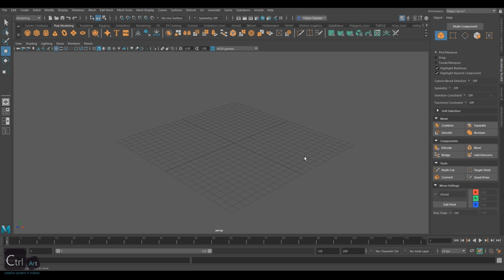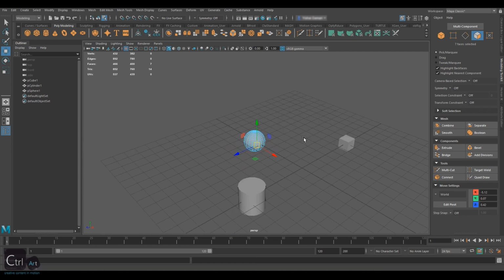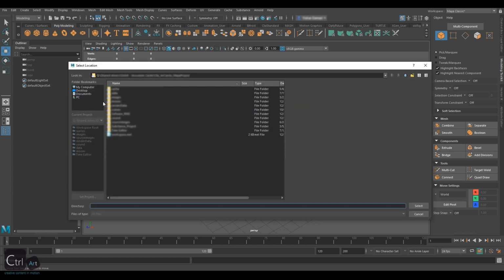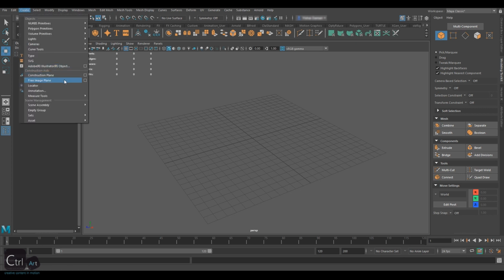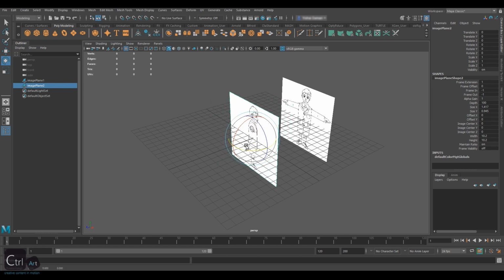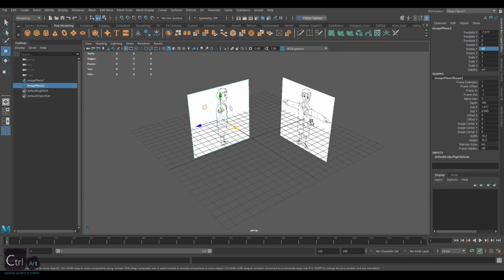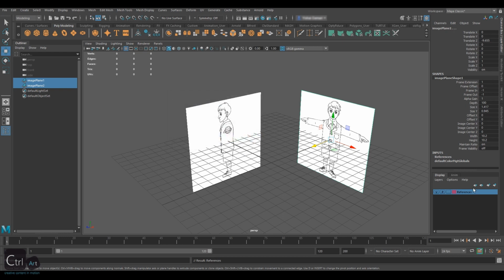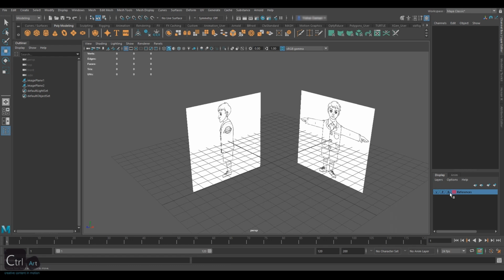Character Modeling in Autodesk Maya - Episode 00 - Set up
Welcome to the modeling series in which we will take you through the modeling process and how to prepare character for texturing. The main goals of this series is to give you a good foundation for character modeling.

The boy is modelled for mobile application TravelAR. The TravelAR Slovenia project is an exciting and groundbreaking project that brings cultural heritage back to life through dynamic Augmented Reality.

The boy was also modelled in Črnomelj Workshop in September and October of 2019.